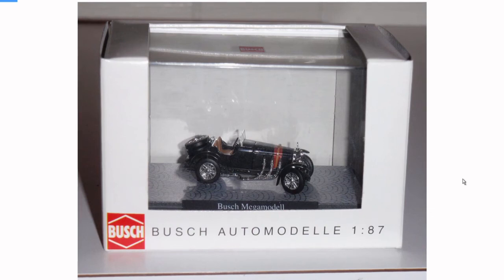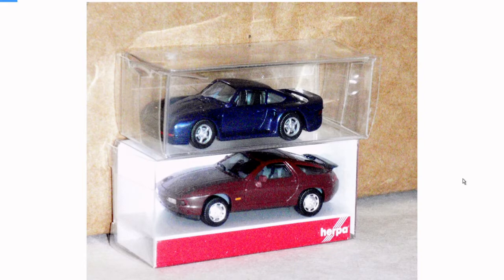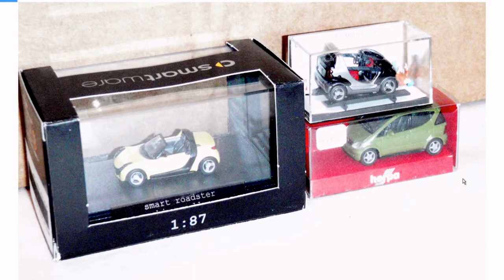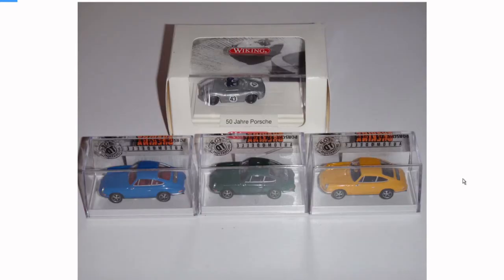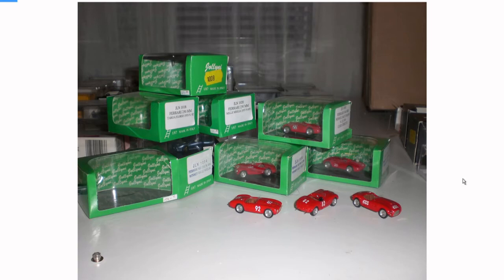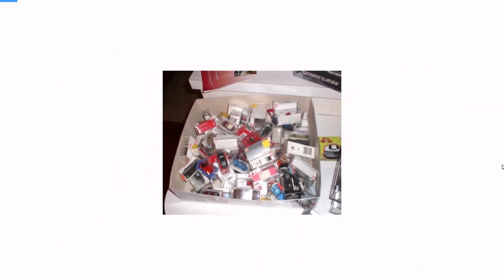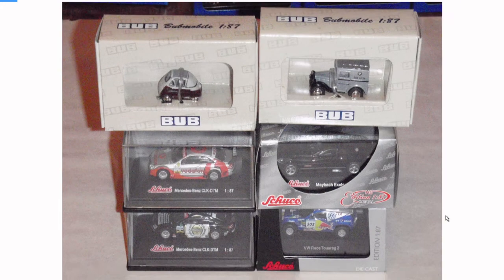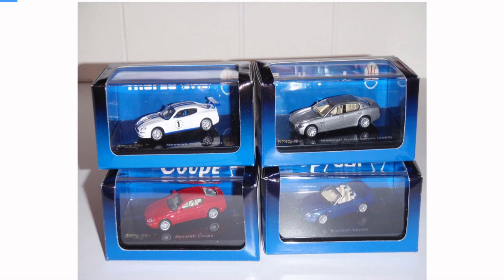1/87 model car collection photos from 2009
Some old pics of 1/87 models I sold off.